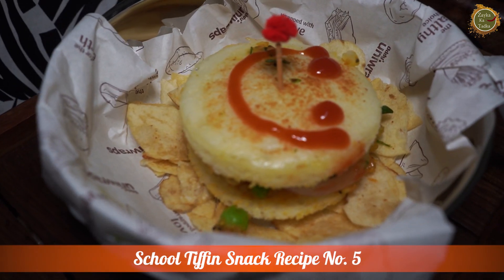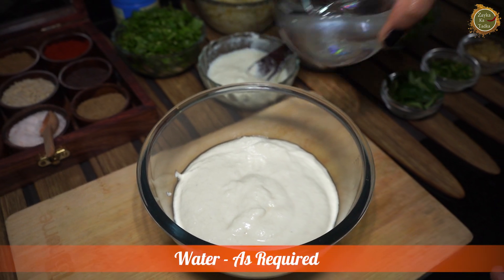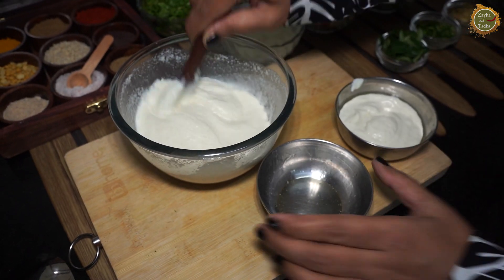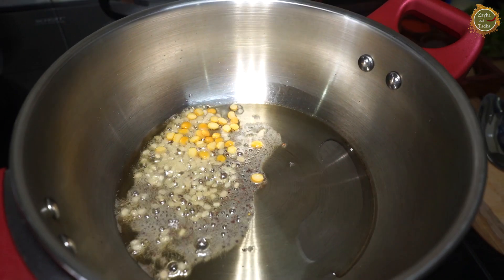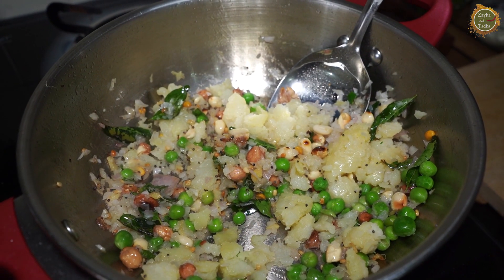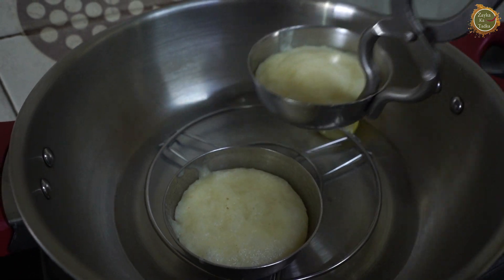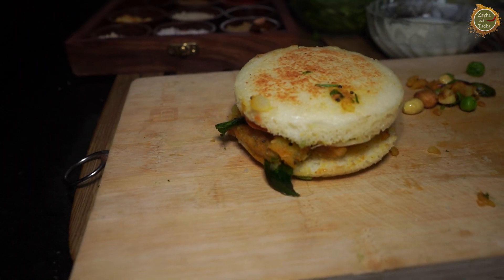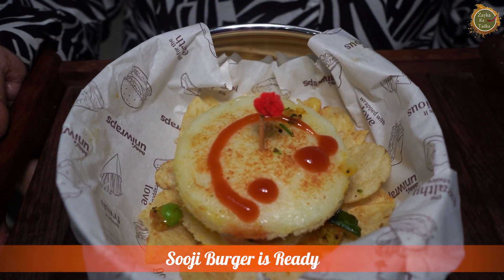सिर्फ़ दो चीजों से बनाए ये ज़बरदस्त स्कूल टिफ़िन रेसिपी आसानी से|School Tiffin Lunch |Zayka Ka Tadka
Make tasty delicious breakfast or lunch tiffin box with potato and semolina.

आलू और सूजी से 10 मिनिट में स्वादिष्ट स्वादिष्ट नाश्ता या लंच टिफिन बॉक्स बना लीजिये.

Sooji Burger

Ingredients
FOR PREPARING SOOJI BUN :
Semolina / सूजी  - 1/2 Cup
Curd / दही  - 1/2 Cup
Salt / नमक  - As per taste
Baking soda / बेकिंग सोडा  - A pinch
Oil / तेल  - For greasing

FOR PREPARING BURGER MASALA :
Oil / तेल - 1 Tbs
Mustard seeds / राई  - 1 Tsp
Black gram /  उड़द दाल  - 1/4 Tsp
Bengal Gram / चना दाल   - 1/4 Tsp
Roasted peanuts / मूंगफली  - 1/4 Cup
Curry leaves / करी पत्ता  - A few
Green chilli / हरी मिर्ची  - 2 to 3 Finely chopped
Ginger / अदरख  - 1 Inch grated
Onion / प्याज़  - 1 Finely chopped
Frozen green peas / मटर  - 1/4 Cup
Boiled potato / आलू  - 2 Peeled and mashed
Turmeric powder / हल्दी पाउडर  - 1/2 Tsp
Coriander powder / धनिया पाउडर - 1/2 Tsp
Red chilli powder / लाल मिर्ची पाउडर  - 1/2 Tsp
Chaat masala / चाट मसाला  - 1/2 Tsp
Dry mango powder / आमचूर  - 1/2 Tsp
Coriander leaves / हरा धनिया  - A handful

FOR PREPARING SOOJI BURGER :
Sooji bun / सूजी बन  - 1
Burger masala / बर्गर मसाला  - As required
Oil / तेल  - As required for roasting
Green chutney / हरी चटनी  - As required
Tomato ketchup / टोमेटो केचप  - As required
Tomato / टमाटर  - 2 to 3 Slices
Onion rings / प्याज़  - As required
Lettuce leaf / सलाद पत्ता - 1

Instructions
1. Take curd and sooji in a bowl. Mix well and let it rest for 10 to 15 minutes.
2. Then add salt, baking soda, and little water. Mix well.
3. Grease the katori mold with oil. Transfer the sooji batter to a greased katori. Fill half of katori with batter.
4. Meanwhile, boil water in a steamer. Then put the katori in the steamer for steaming. Steam it for 15 minutes on medium to high flame.
5. Once done, let it cool down. Transfer the sooji bun to a plate.

6. Heat oil in a pan. Add mustard seeds, black gram, bengal gram, and roasted peanuts. Mix well and add curry leaves, green chilli, and ginger. Saute it for a few minutes.
7. Now add onion, green peas, and boiled potato. Mix well.
Then add salt, turmeric powder, coriander powder, red chilli powder, chaat masala, and dry mango powder. Mix well on high flame for 1 to 2 minutes.
8. Add coriander leaves and mix well. Once done, turn off flame and slightly let it cool down.

9. Cut the sooji bun in half. Add a small ball sized prepared burger masala on one side of bun. Cover it with another side of bun. Press it.
10. Meanwhile, heat a tawa over medium flame. Grease it with oil. Place the prepared burger in a tawa. Roast lightly from both sides. Press it while roasting.
11. Once done, take it out to a serving plate. Open its upper bun and apply green chutney and tomato ketchup to it. Now add tomato slices and onion rings.
12. Add lettuce leaf to the burger masala. Cover it with an upper bun. Secure it with a toothpick.
13. 'Sooji Burger' is ready to be served with potato wafers.

“ज़ायक़ा का तड़का पर कोई भी अपनी रेसिपी दिखा सकते हैं। अब तक 1000 से भी ज़्यादा लोग (ख़ासकर moms) अपनी रेसिपीज़ हमारे प्लैट्फ़ॉर्म पर दिखा चुके हैं। एक माँ हर रेसिपी में एक सीक्रेट चीज़ भी डालती हैं - प्यार! वो हर रेसिपी घर में मसालदानी में मिलने वाले सामान से ही बना लेती है - जो कि जल्दी भी बन जाती हैं और पौष्टिक भी होती हैं। माँ के हाथ के खाने की बात ही कुछ और होती है।

Anyone is welcome to post a recipe to Zayka Ka Tadka. More than 1000 users, mostly mothers, have shared their recipes on our platform so far. Every dish contains a secret that a mother adds: love! She prepares every food at home using ingredients found in Masaldani, which are easy to prepare and filling.

Please click here for Playlist of Instant Breakfast | Snack Recipes | Kids Tiffin Recipes | Lunch Box Recipes